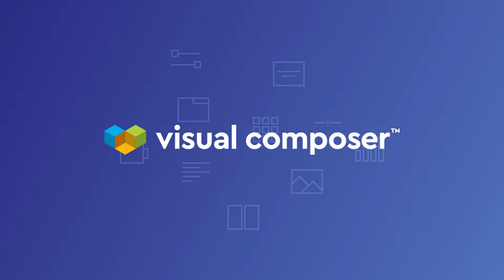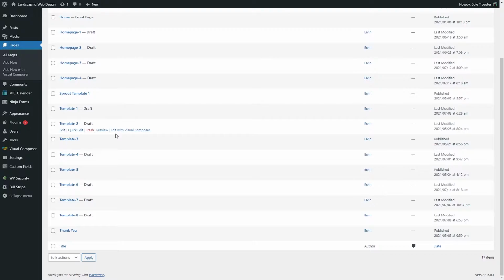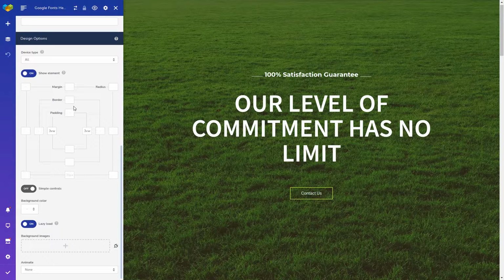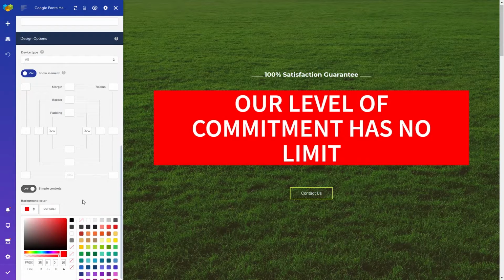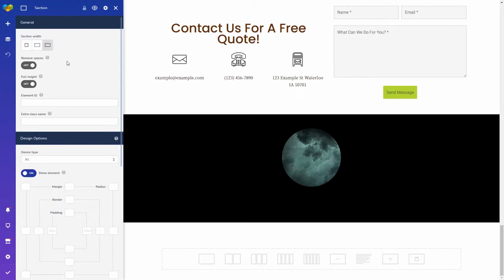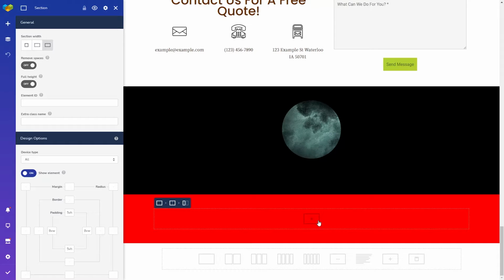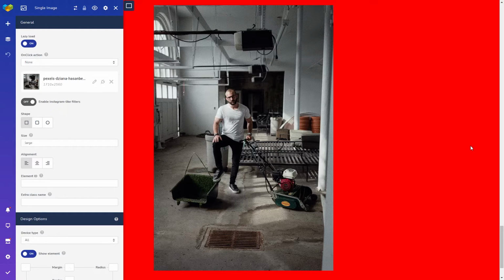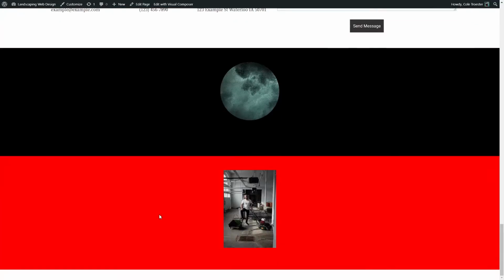Wordpress Basics - Crash Course to Visual Composer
In this video, we outline the basics of using the Visual Composer page builder plugin.